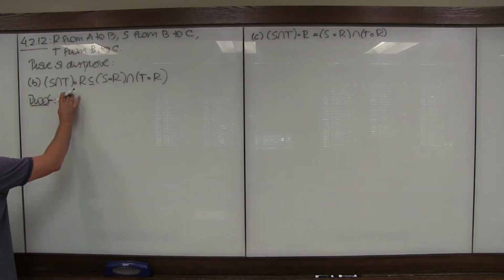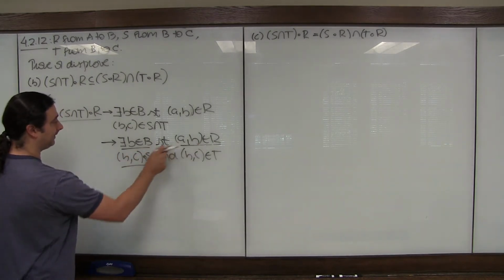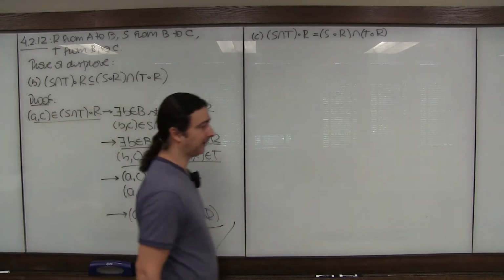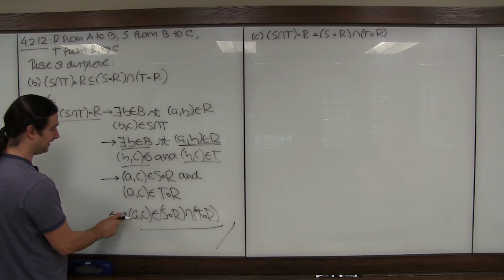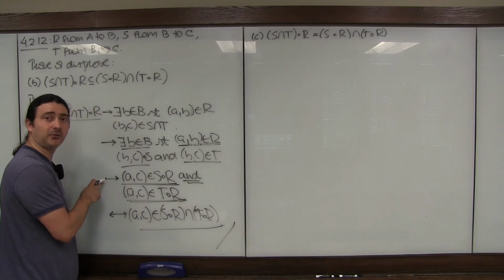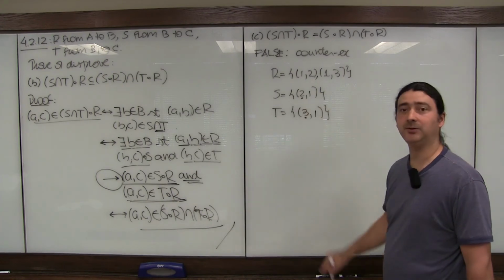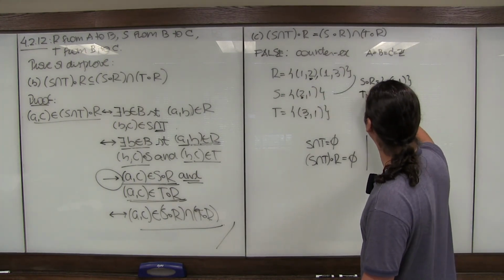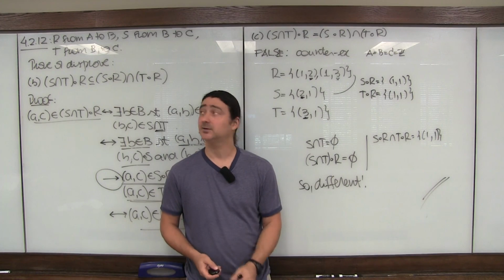Problem 4.2.12(c-d)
Problem 4.2.12(c-d) for M504 (Summer 2014)